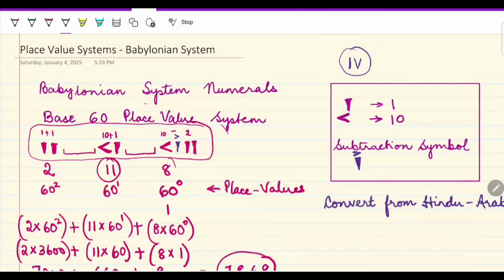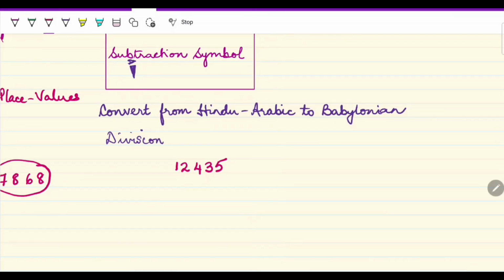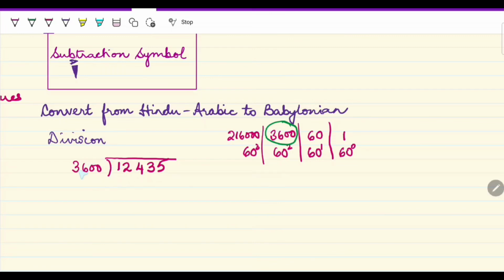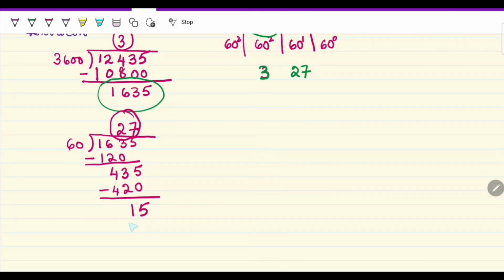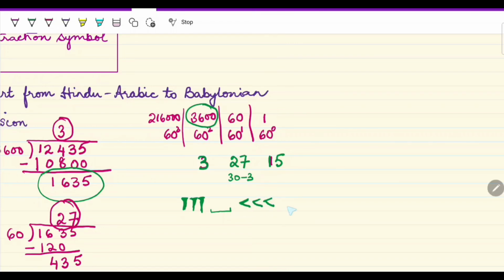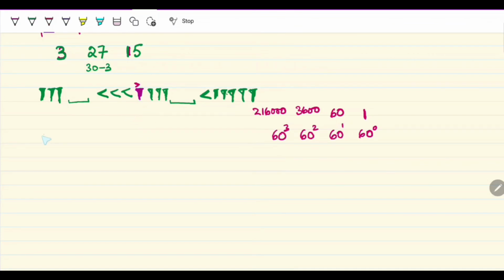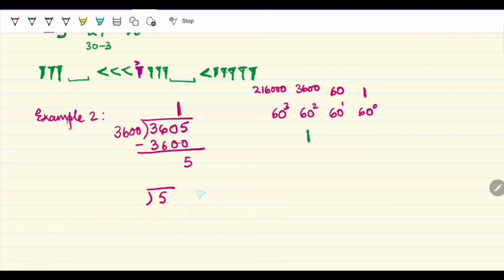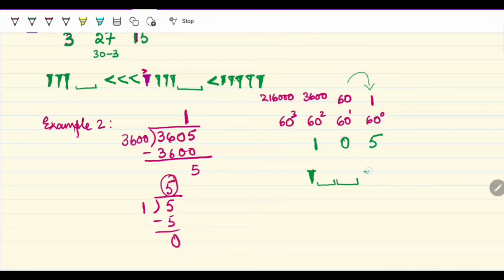4.2 Babylonian Numeral System contd..